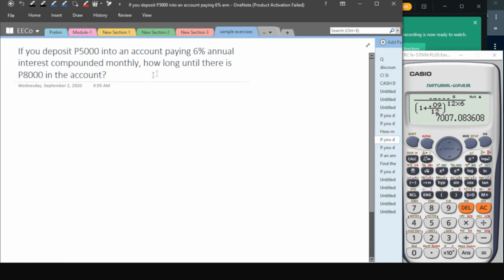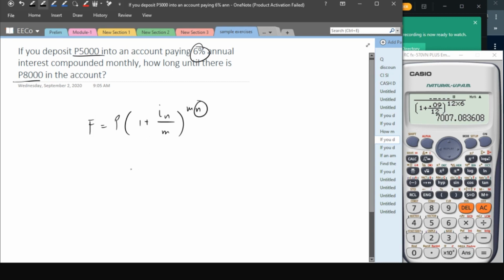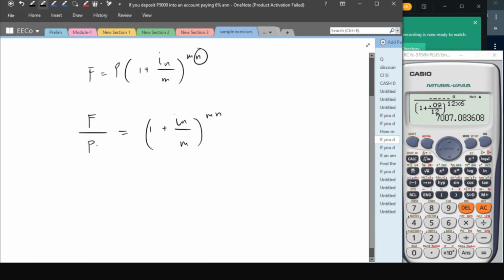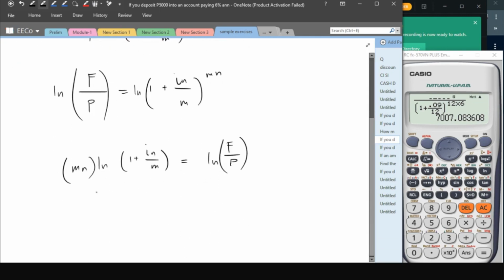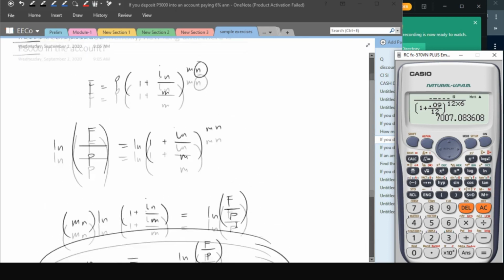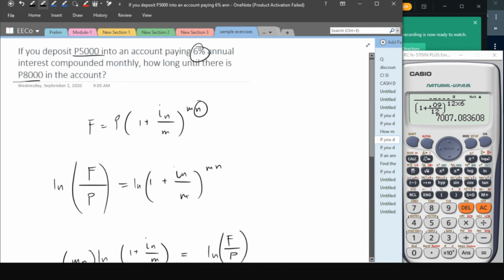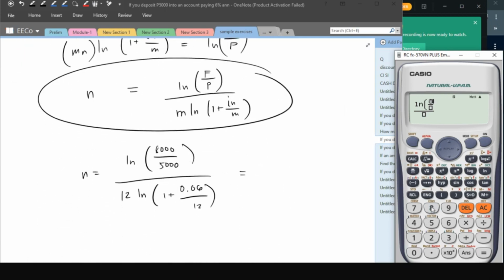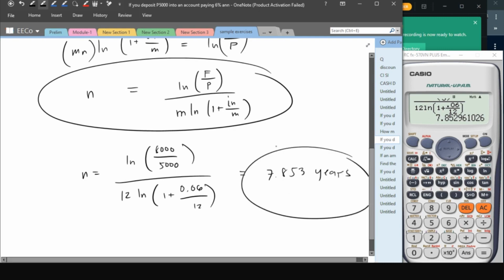Engineering Economics (Compound Interest 2)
If you deposit P5000 into an account paying 6% annual interest compounded monthly, how long until there is P8000 in the account?

MUCH LOVE.